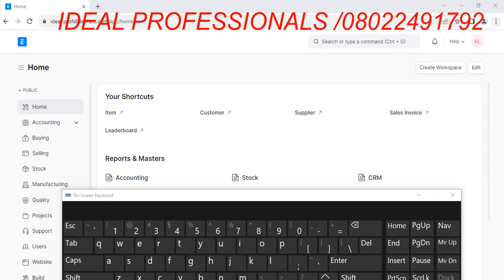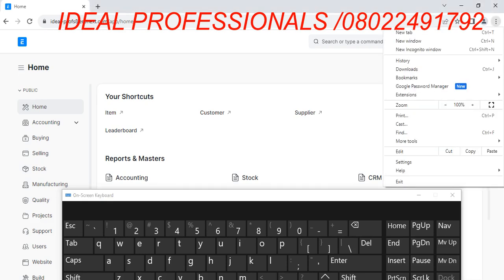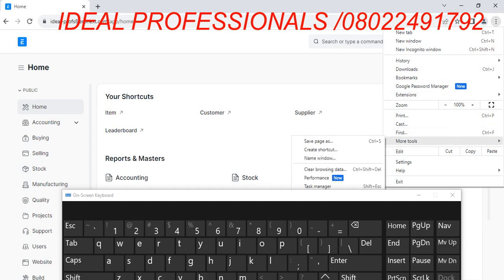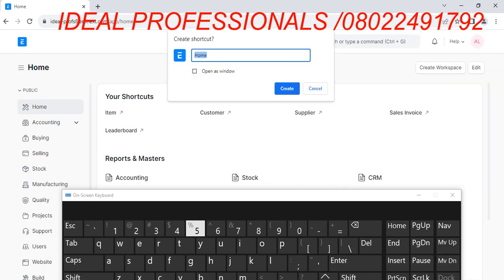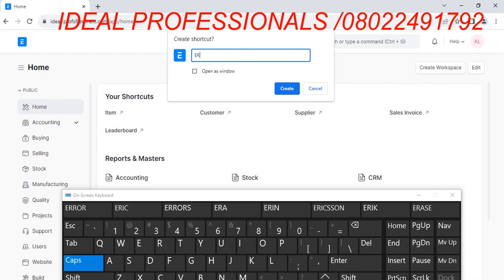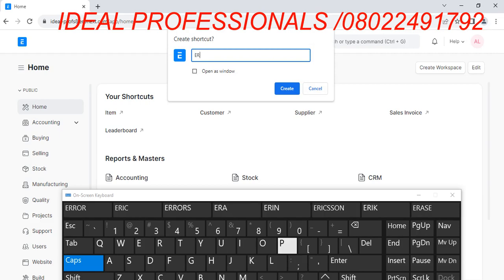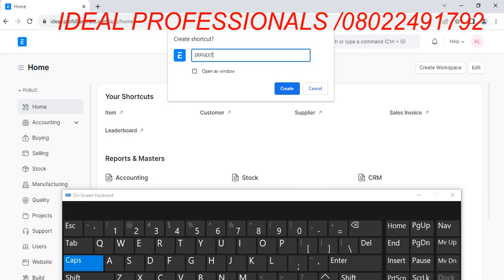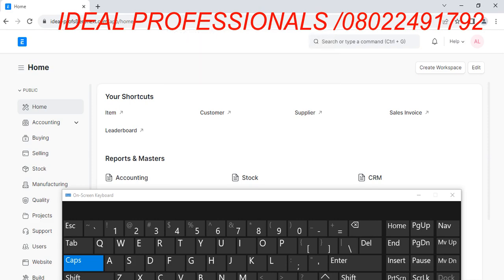Creating Desktop Shortcut for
Simplified Video on creating Desktop Shortcut for ERPNEXT Software